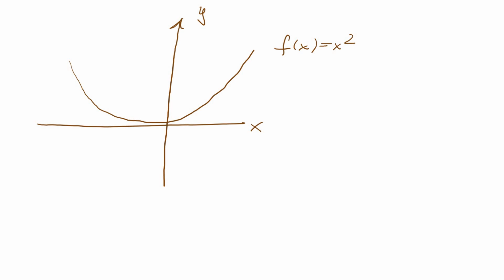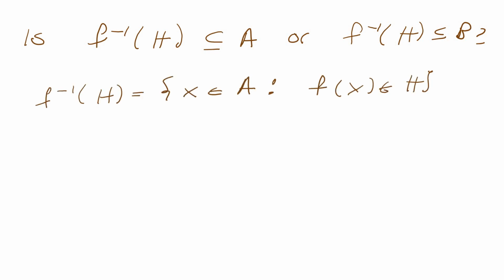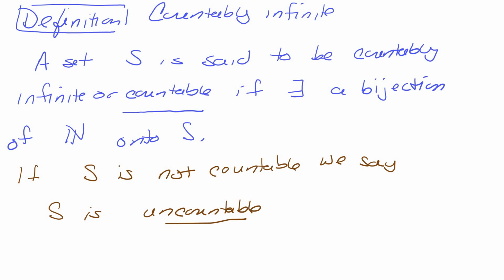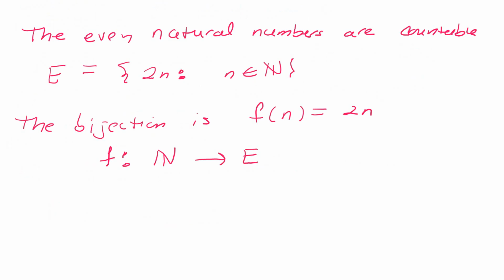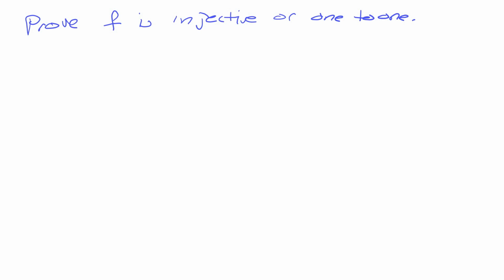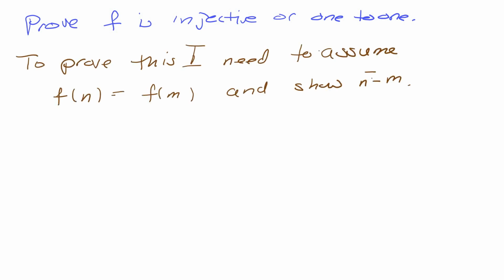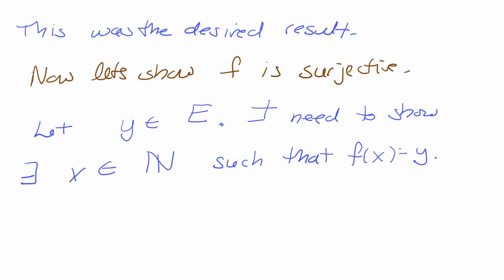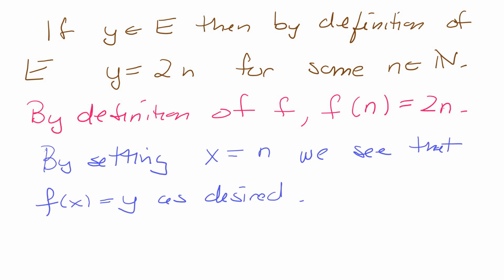Definition of Countable and How to prove something is countable